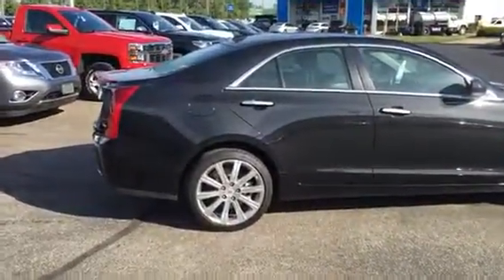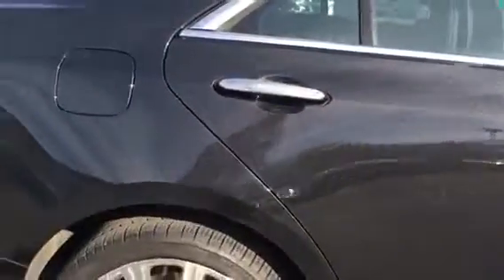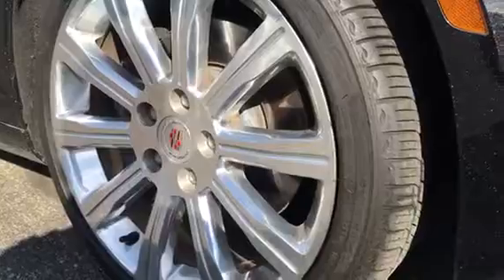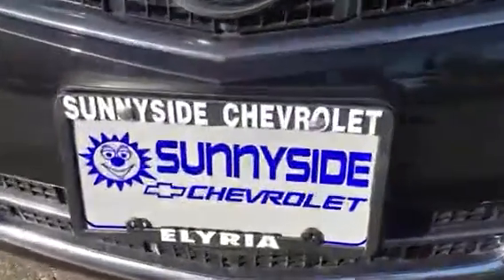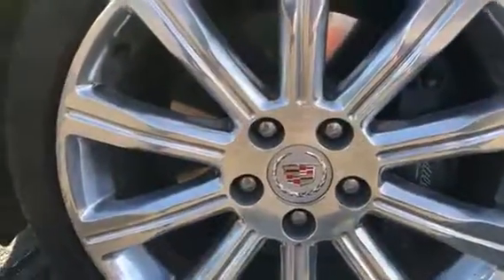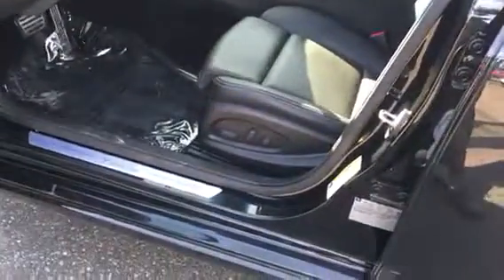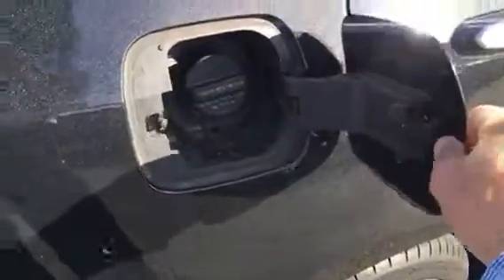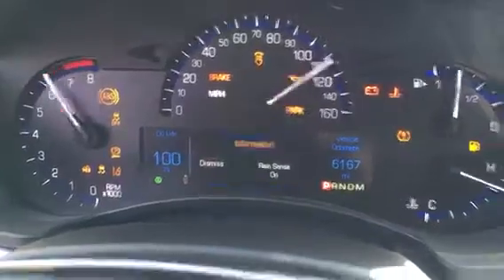ATS Cadillac from Sunnyside